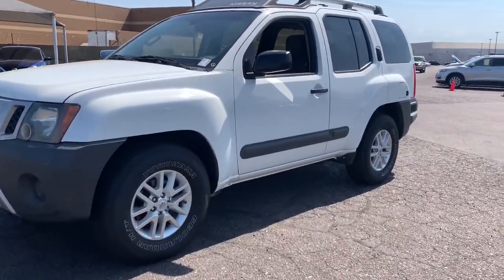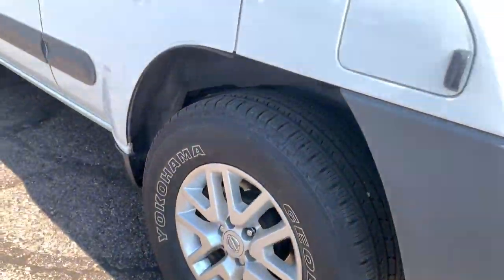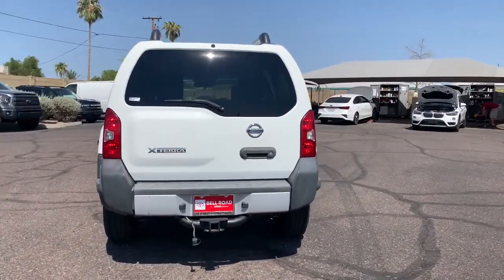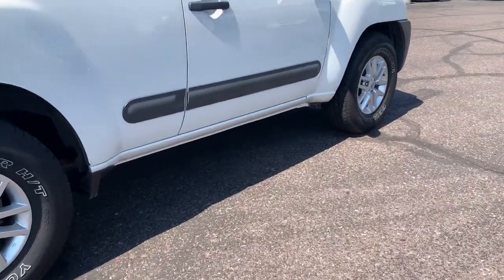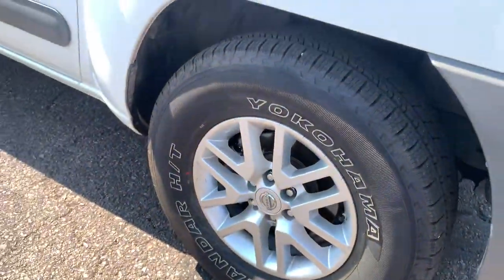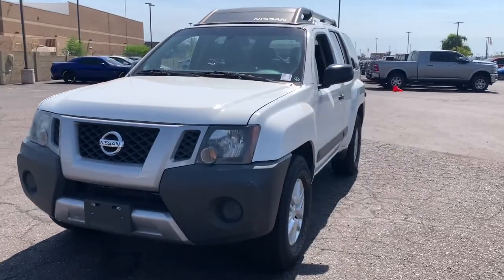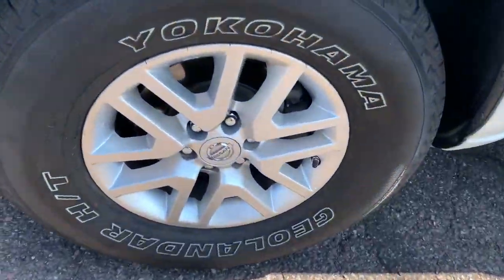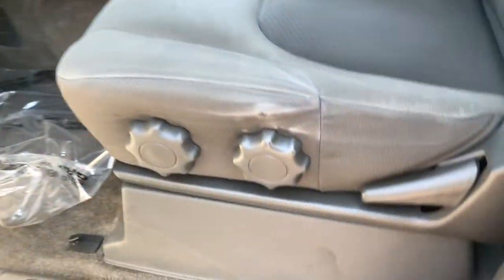2014 Nissan Xterra Phoenix, Glendale, Peoria, Sun City, Surprise, AZ EN811062T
GLACIER WHITE Used 2014 Nissan Xterra available in Phoenix, Arizona at Bell Road Toyota. Servicing the Glendale, Peoria, Sun City, and Surprise, AZ area.
2014 Nissan Xterra 2WD 4dr Auto S - Stock#: EN811062T - VIN#: 5N1AN0NU0EN811062

Glacier White 2014 Nissan Xterra S RWD 5-Speed Automatic 4.0L V6 DOHCCLEAN CARFAX.Awards:* 2014 KBB.com 10 Best Used SUVs Under $20,000Price does not include dealer installed accessories, tax, title, license, or $529 dealer doc fee. Please call for availability.